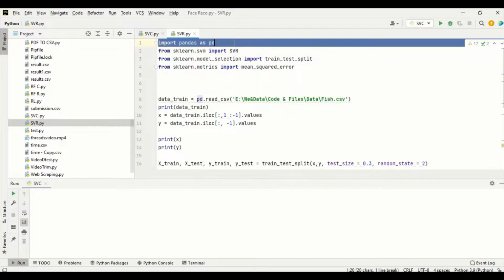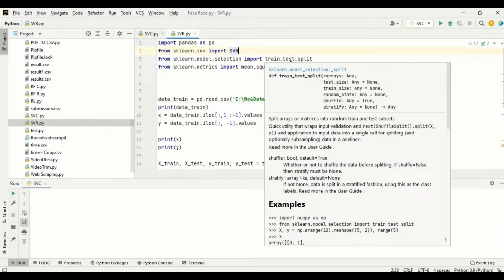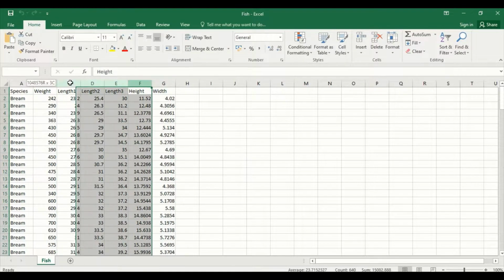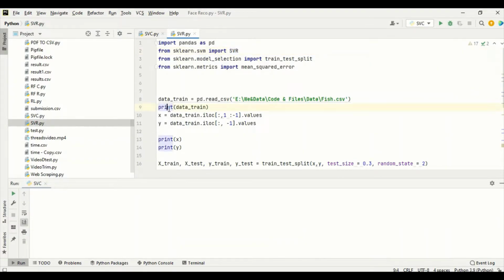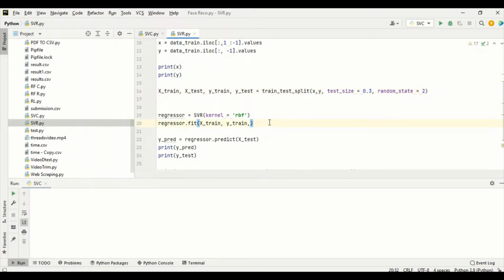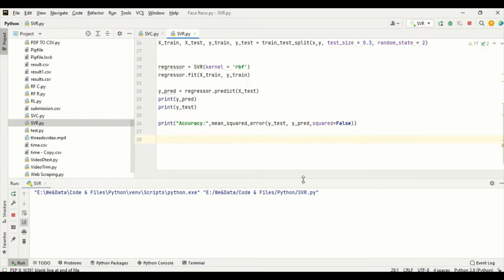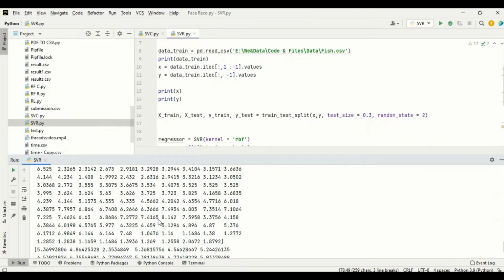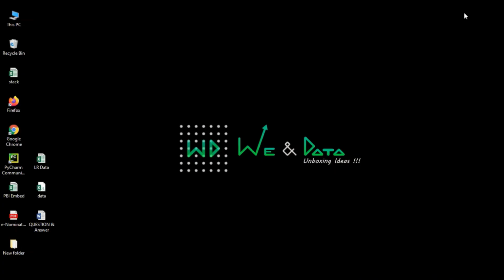Support Vector Regression using Python-sklearn || English || ML-23 || Explained|| We & Data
Regression Problem - how to implement Support Vector Regressor using Python-scikit learn and approach explained in a simple and understandable way,
For Machine Learning explained easily